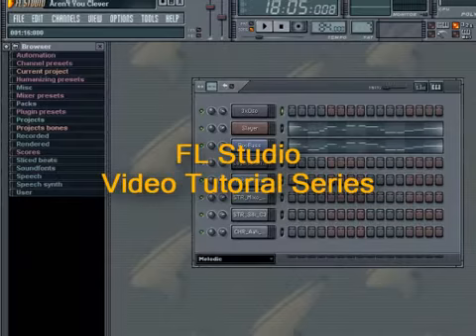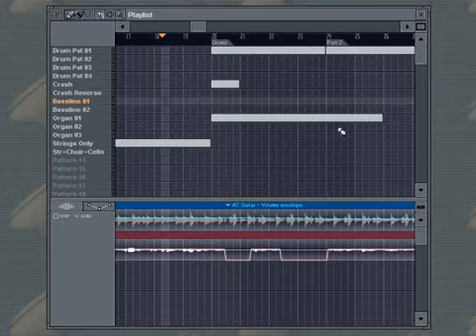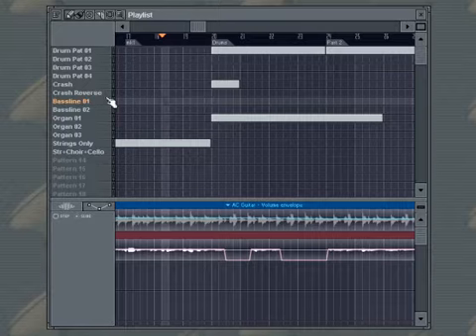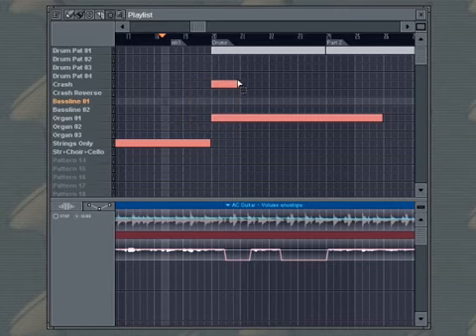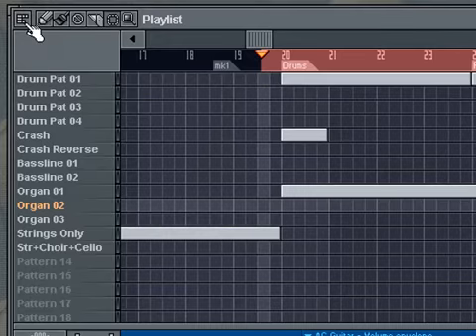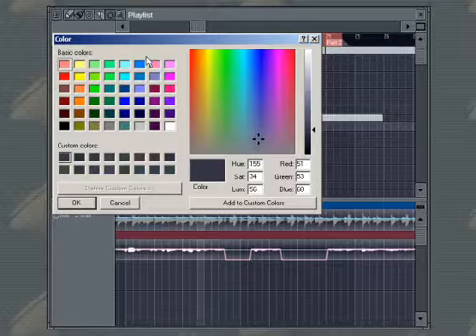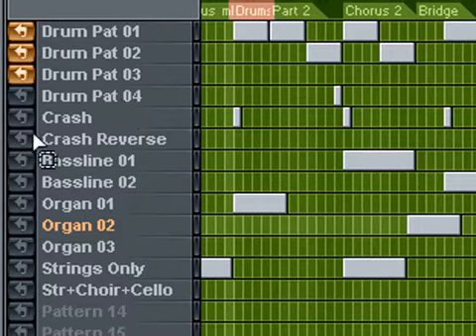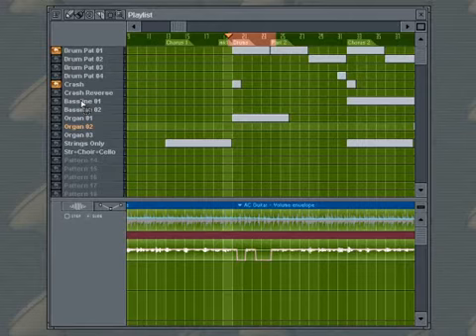FL Studio Masters Guide Part 3